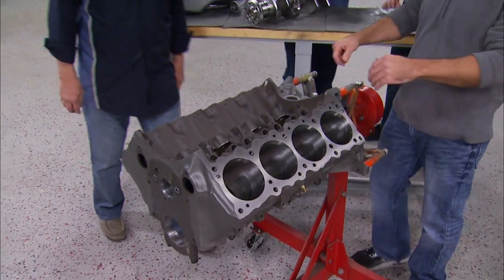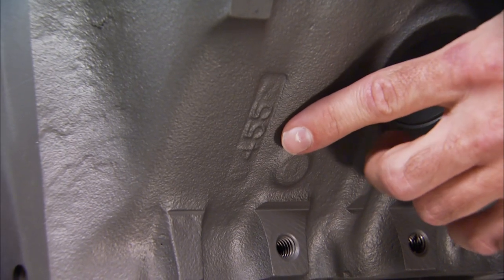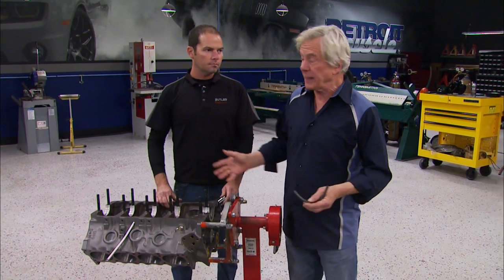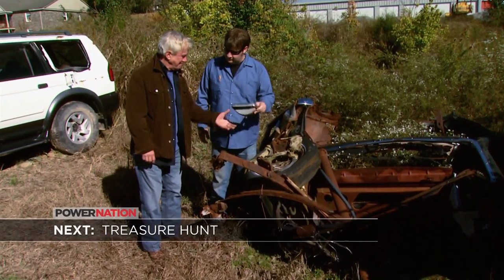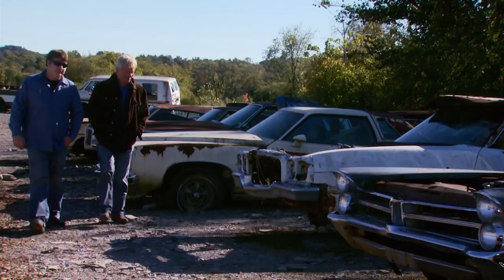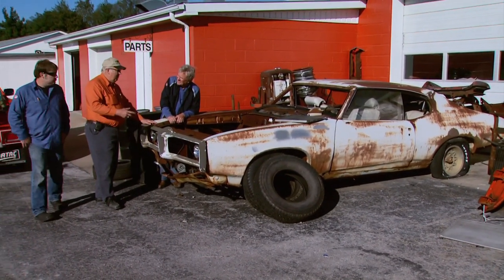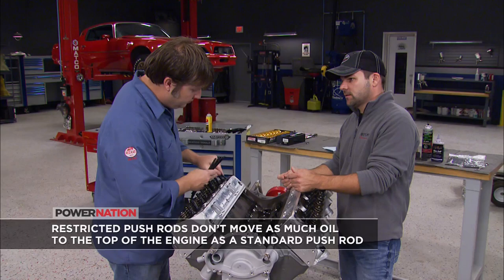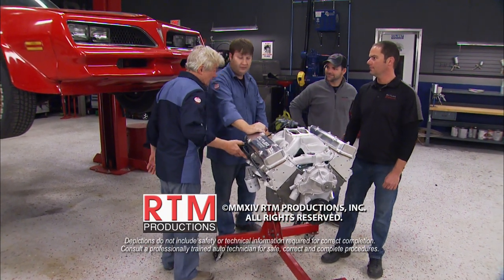Dropping A 474 Pontiac Stroker In The '78 Trans Am - Detroit Muscle S1, E2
We're building a 500 horse pump gas Pontiac! The guys team up with Butler Performance to build a bulletproof 474 cubic inch pump gas Pontiac stroker.

**Sweepstakes has already ended**

PARTS USED IN THIS EPISODE:

ARP: Assembly Lubricant, for Engine Assembly and Fastener Installation, Ultra Torque, 1 Pint, Each

ARP: Main Studs, 2-Bolt Main, Pontiac, V8, Kit

Comp Cams: Lifters, Hydraulic Roller, Vertical Link Bar, Oldsmobile, Pontiac, Set of 16

Comp Cams: Motor Oil, Break-In, Mineral, 10W30, Quart, Each

Comp Cams: Rocker Arms, Ultra Gold, Aluminum, 7/16 in. Stud Mount, Full Roller, 1.65 Ratio, Pontiac, Set of 16

Edelbrock: Cylinder Head, Performer, Aluminum, Assembled, 87cc Chamber, 195cc Intake Runner, D-Port, Pontiac, Each

Edelbrock: Head Bolt Kit, Bolt, Hex Head, Chromoly, Black Oxide, Pontiac, Performer Cylinder Heads, Kit

Edelbrock: Intake Manifold, Performer RPM, Dual Plane, Aluminum, Natural, Square/Spread Bore, Pontiac, 326-455, Each

Loctite: Threadlocker, 243 Medium Strength, 6ml., Each

Royal Purple: Assembly Lube, Max-Tuff, Synthetic, 8 oz, Each

Summit Racing: FLOWKOOLER, Water Pump, Mechanical, High-Volume, Aluminum, Natural, Pontiac, 265/301/400/455, Each

Butler Performance: 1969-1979 Pontiac Timing Cover -11 Bolt 350-455

Butler Performance: Butler Performance Pro Series oil pump

Butler Performance: Pontiac 400-455 BP Head Gaskets (Set)

Comp Cams: Custom Grind Roller Cam, Comp Cams, Pontiac

Eagle Specialty Products: ESP Armor Crankshaft, 2-Piece Seal, Internal Balance, Forged 4340 Steel, 4.250 in. Stroke, Pontiac, 455, Each

Eagle Specialty Products: ESP Armor Eagle Forged 4340 Steel H-Beam Rods (Set of 8)

Ross Racing Pistons: Ross/Butler 4.211 X 1.295 CH Flat Top Forged Pistons-1/16 1/16 3/16- .990 X 2.500 (Set)